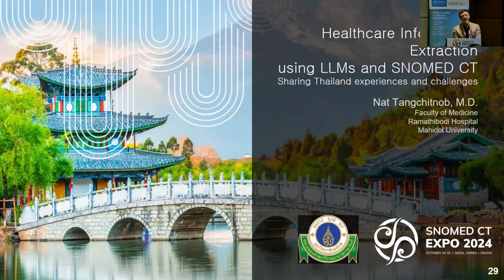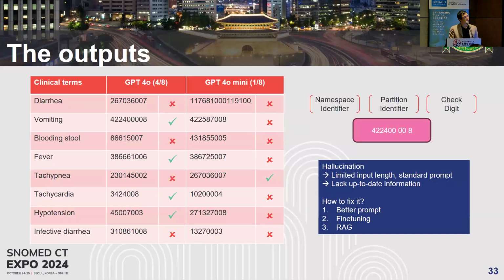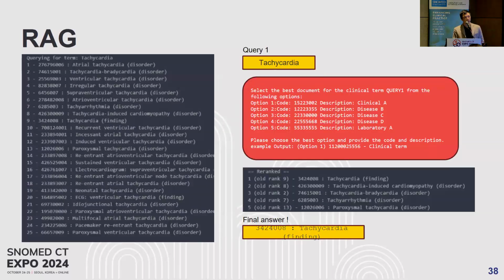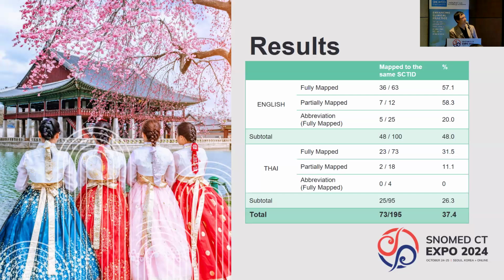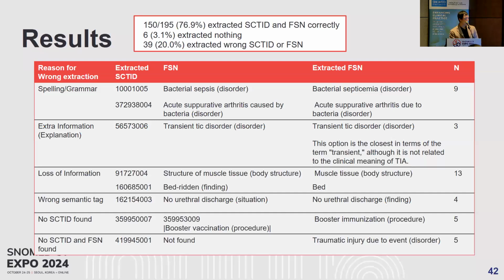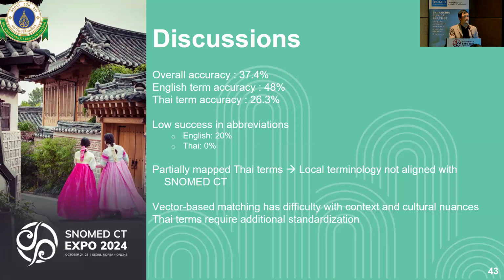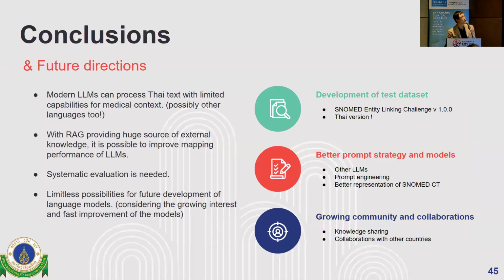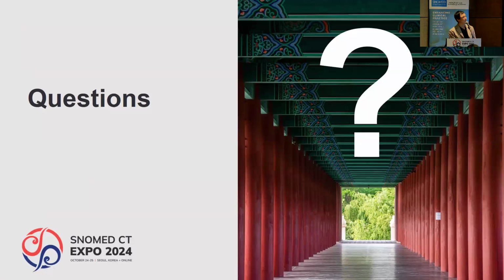Healthcare Information Extraction Using LLMs and SNOMED CT:Sharing Thailand Experiences & Challenges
Recorded October 24, 2024 at SNOMED CT Expo 2024 in Seoul, Korea.

Healthcare Information Extraction Using LLMs and SNOMED CT: Sharing Thailand Experiences and Challenges - Nat Tangchitnob (TH) (202446)

This project leverages large language models (LLMs) integrated with SNOMED CT to extract and align information from bilingual Thai medical records into structured data representations. Manually curating the unstructured, free-text clinical notes is costly and labor-intensive. LLMs show potential for medical natural language processing, but can hallucinate incorrect information.
Retrieval Augmented Generation (RAG) integrates external knowledge bases like SNOMED CT to improve LLM accuracy. The project evaluates RAG using the standardized SNOMED CT terminology to extract information from Thai records at Ramathibodi Hospital, aligning the data to SNOMED CT concepts.
Key aspects analyzed include LLM performance extracting clinical information from Thai records, mapping extracted data to SNOMED CT concepts, and identifying new terms for the Thai extension. Integrating the structured terminology mitigates LLM hallucinations while structuring Thailand's multilingual clinical data. The project focuses on compiling and mapping Thai medical terms to SNOMED CT. Unmapped terms undergo expert review for incorporation as new concepts or post-coordinated expressions in the forthcoming national extension.